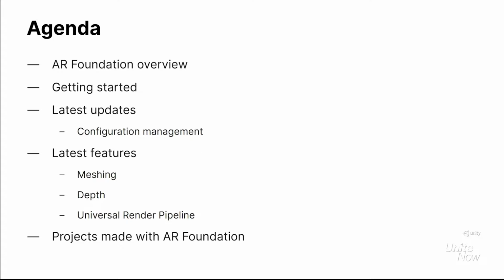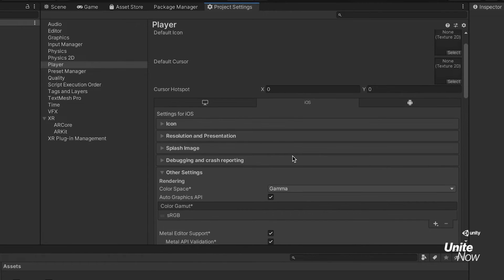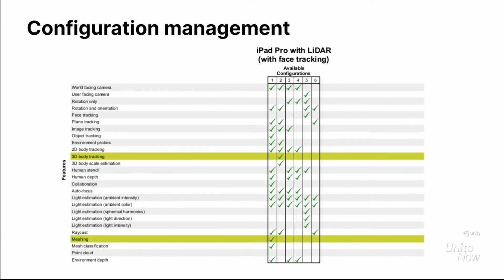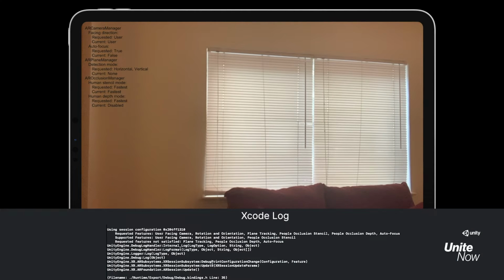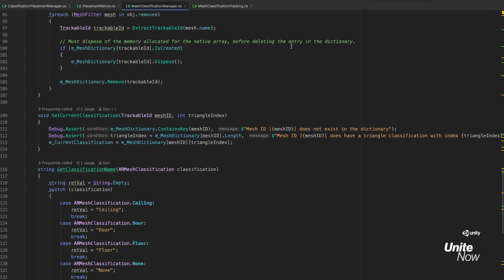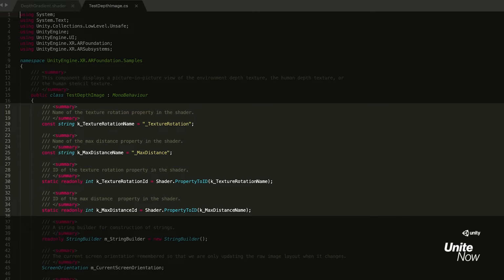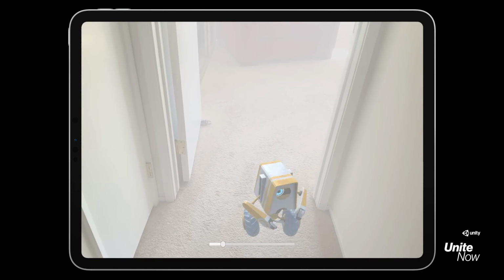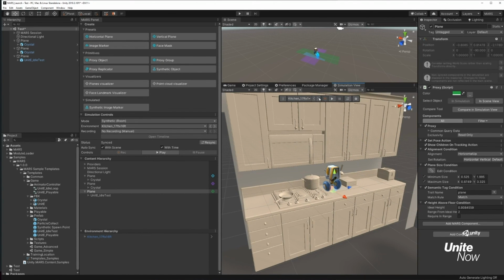What’s new in Unity’s AR Foundation | Unite Now 2020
Dive into the latest updates in AR Foundation, Unity’s multiplatform AR development framework for creating AR experiences that blend seamlessly into the real world.

Speakers:
Dan Miller, XR Evangelist, Unity
Todd Stinson, Senior Software Engineer, XR, Unity

Did you find this video useful? Room for improvement? Let us know
Check out the Unite Now page to be among the first to watch upcoming sessions